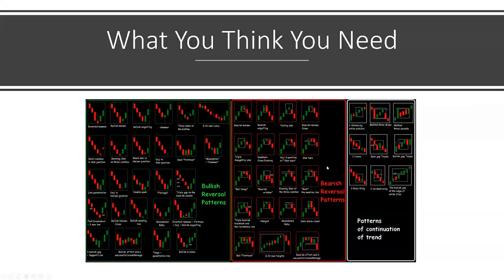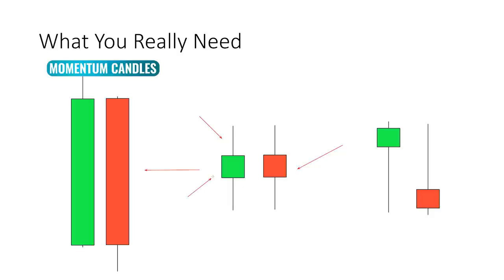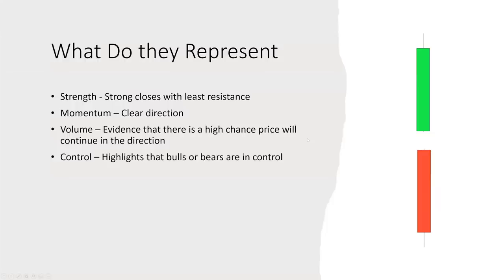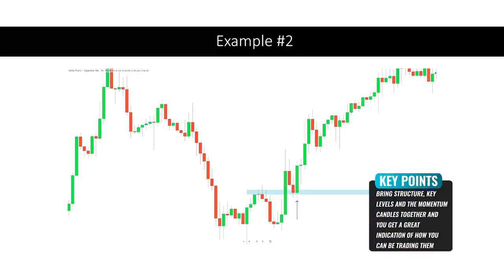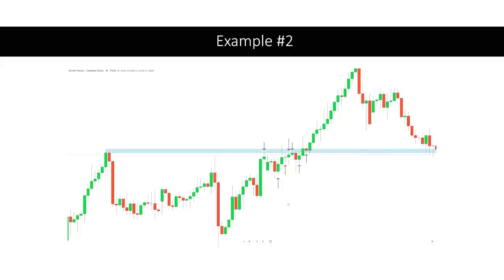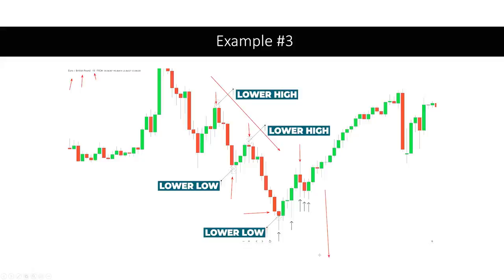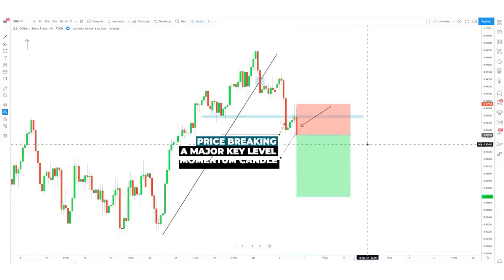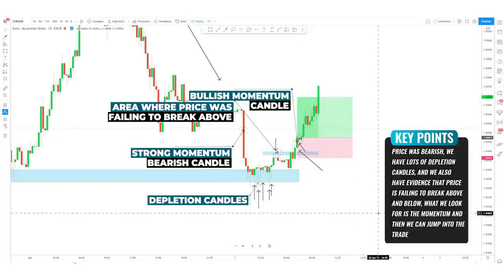The ULTIMATE CANDLESTICK Masterclass Trading Course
There is so much to learn, process and apply! The internet, social media and books provide so much valuable information on how to trade, but as I always say, knowledge is power, but too much knowledge in Forex is poison. In this video I break down all you need to know in order to become a successful trader. Lets clear the noise and distractions and focus on whats most important.